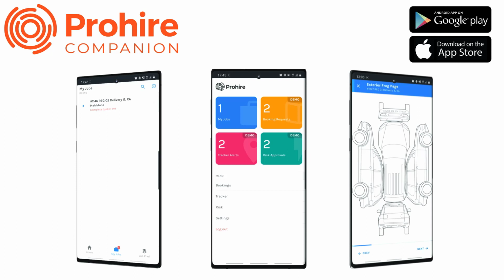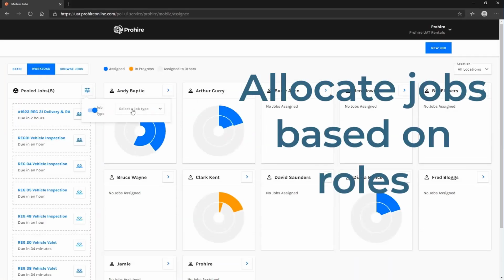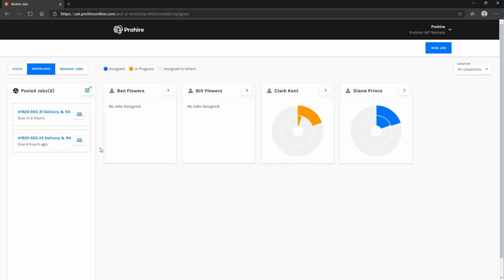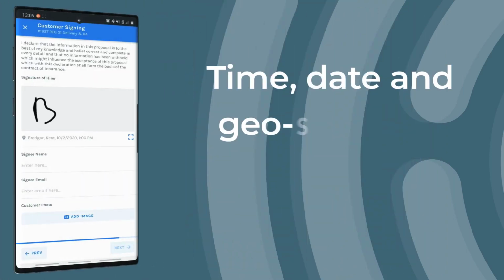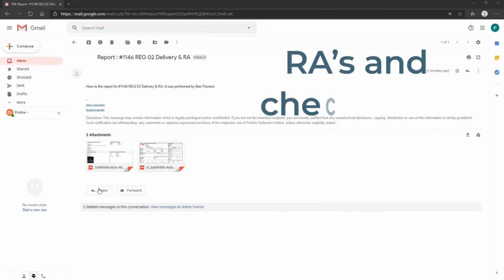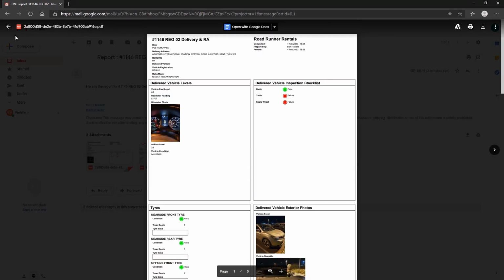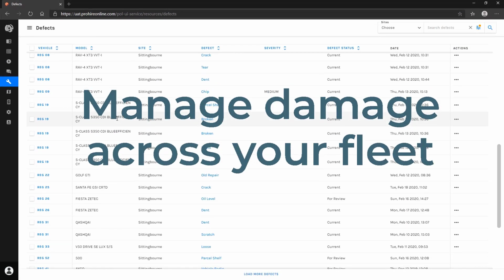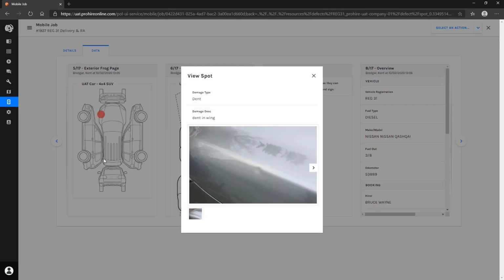Introducing Prohire Companion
Extend processes and control beyond the rental desk with Prohire's mobile app for iOS or Android. Complete inspections, capture images of damage and reduce repair costs on the move, even when you're offline.